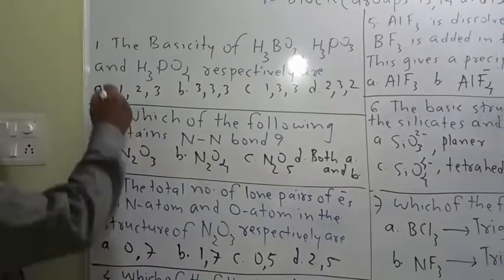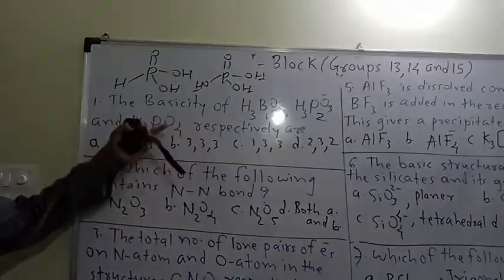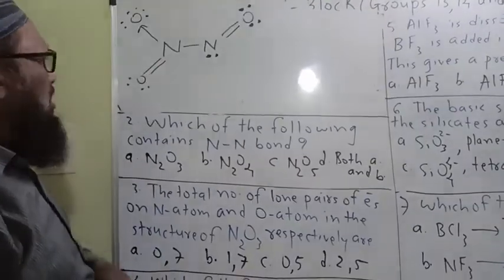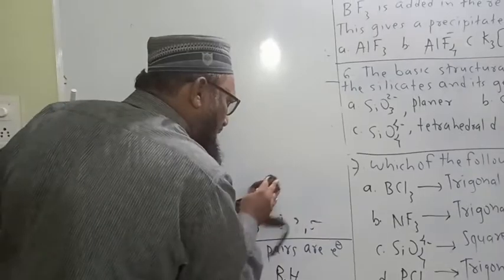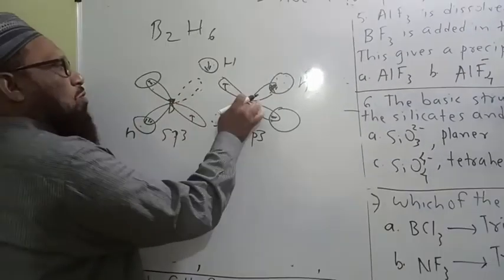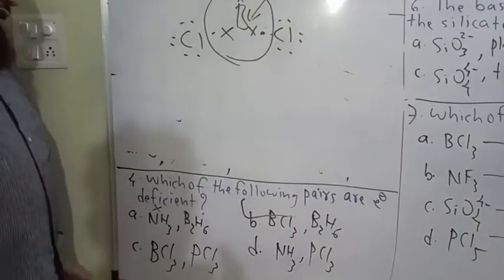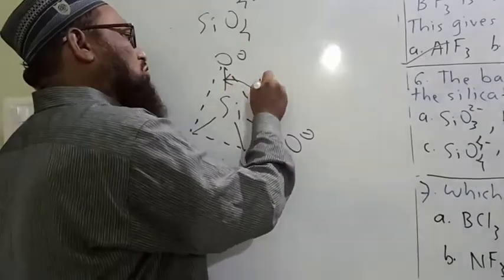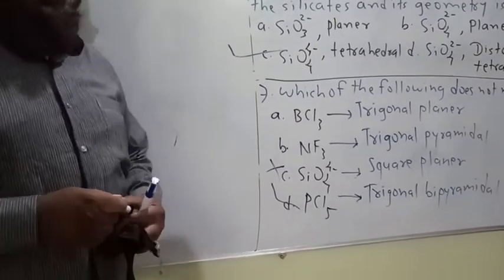SUPER 30 QUESTIONS P-BLOCK (13,14,15) Groups Part-1 By prof Riyaz Patel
Super 30 questions on P-Block Elements
session useful for  MHTCET, NEET, JEE

The session was conducted by
Mr. Riyaz Patel-M.Sc Organic Chemistry
carry the experience of 26 years in
Physical Chemistry
Inorganic Chemistry
Analytical Chemistry

for more detail video session contact
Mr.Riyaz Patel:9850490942